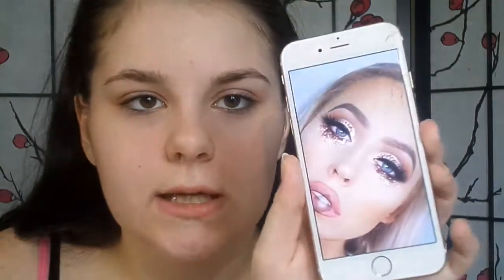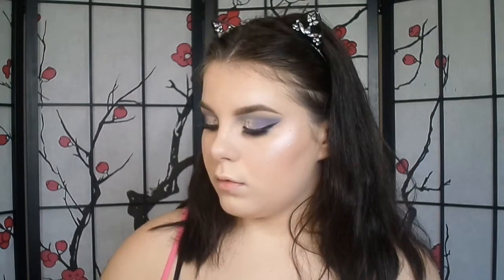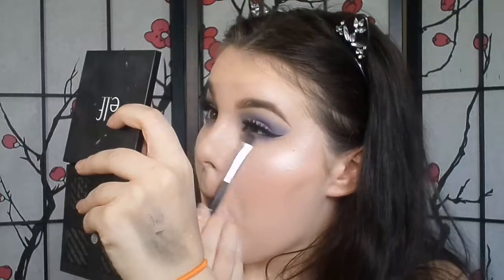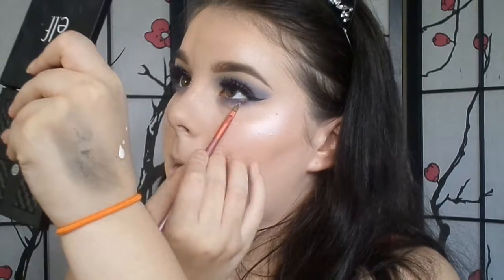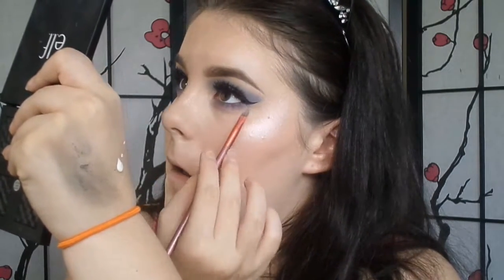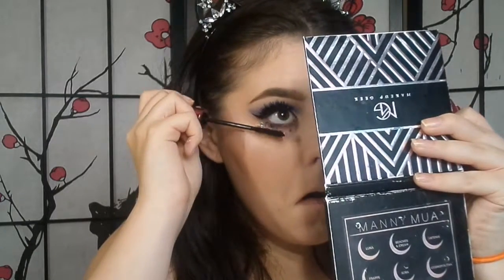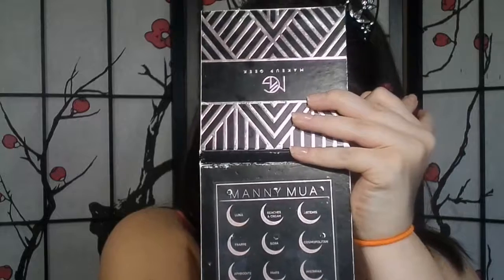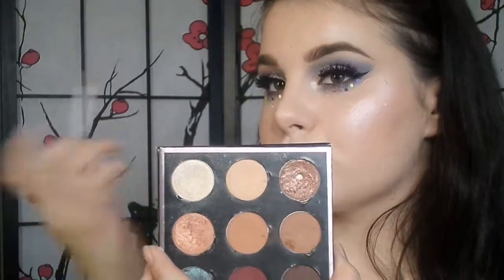Festival Makeup Tutorial | Half Cut Crease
Follow me on the gram - Makeup_Butcher13

-Elf Day To Night Palett
-Wet and Wild Photo Focus Concealer
-Em Cosmetics Eyeliner in Black
-Manny mua x Makeup Geek Palett
-Tree House Jumbo Glitter in Snowdrift
-Wet and Wild Catsiut Liquid Lipstick in Give Me Mocha